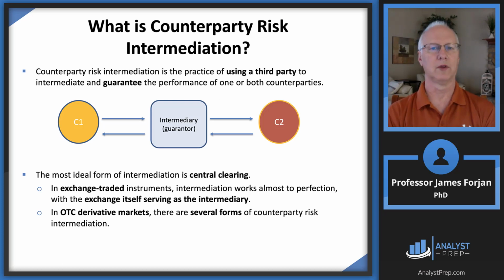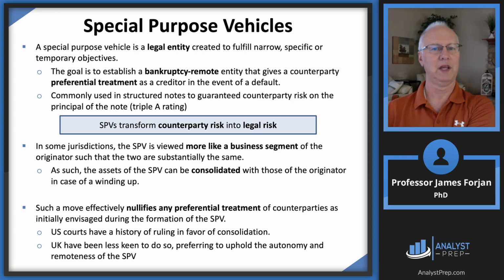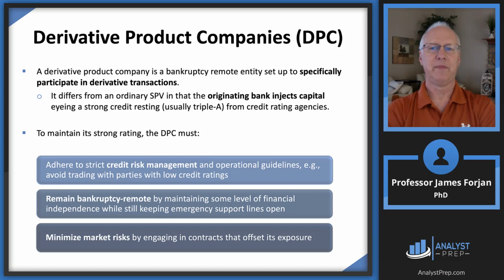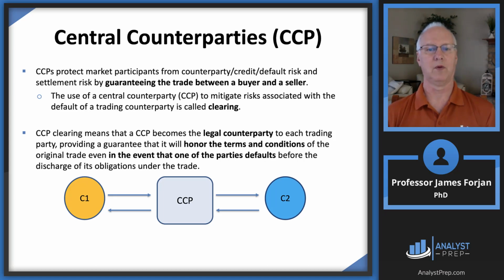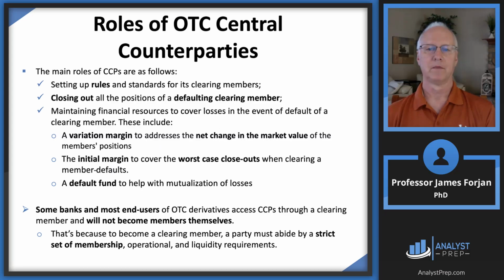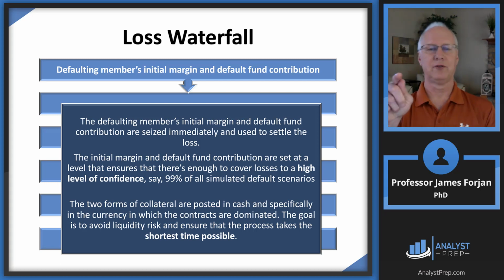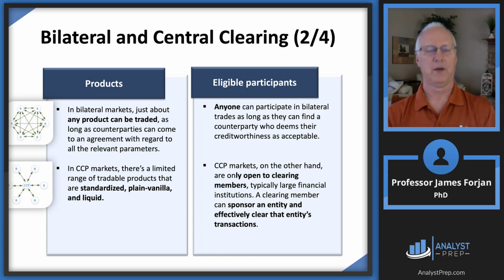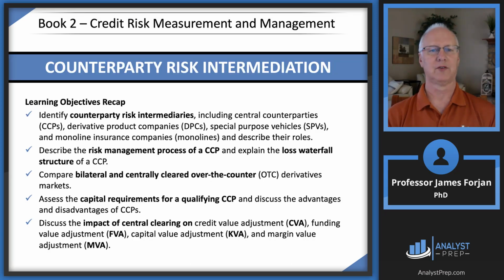Counterparty Risk Intermediation (FRM Part 2 2025 – Book 2 – Chapter 13)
After completing this reading you should be able to:
 - Identify counterparty risk intermediaries, including central counterparties (CCPs), derivative product companies (DPCs), special purpose vehicles (SPVs), and monoline insurance companies (monolines) and describe their roles.
 - Describe the risk management process of a CCP and explain the loss waterfall structure of a CCP.
 - Compare bilateral and centrally cleared over-the-counter (OTC) derivatives markets.
 - Assess the capital requirements for a qualifying CCP and discuss the advantages and disadvantages of CCPs.
 - Discuss the impact of central clearing on credit value adjustment (CVA), funding value adjustment (FVA), capital value adjustment (KVA), and margin value adjustment (MVA).